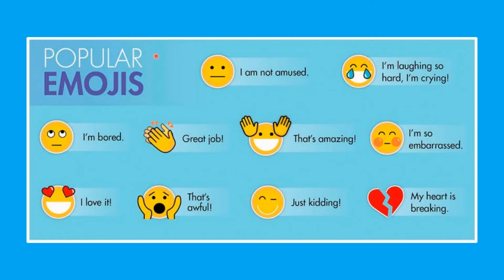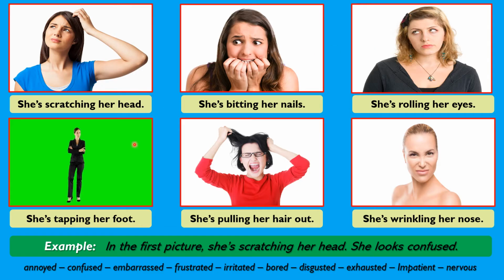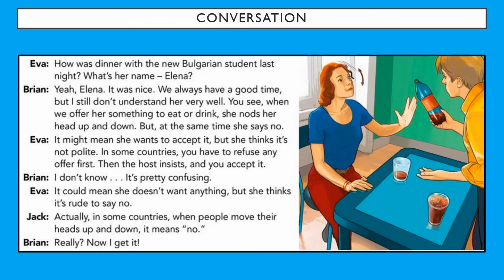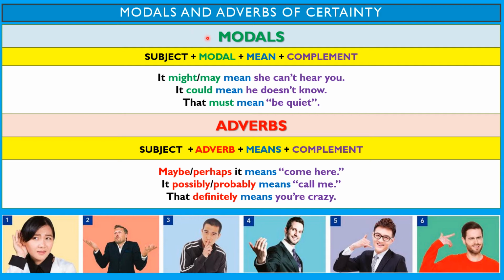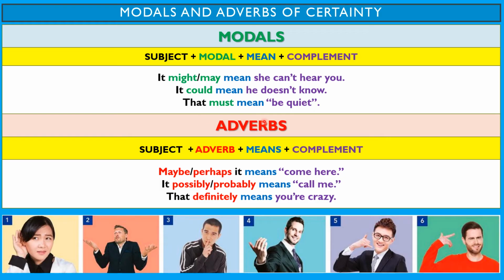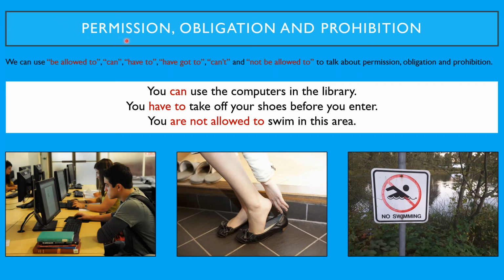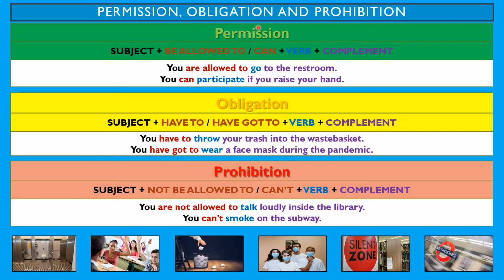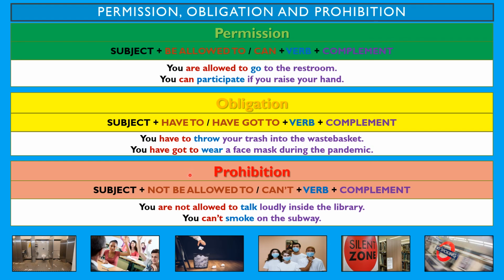Interchange Book 2 - Unit 14 (Modals & Adverbs of Certainty - Permission, Obligation, Prohibition)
Interchange 2 – Unit 14.
Modals & Adverbs of Certainty
Permission, Obligation, Prohibition)
Modal Verbs Might, May, Could, Must
Adverbs Maybe, Perhaps, Possibly, Probably, Definitely

¡ÚNETE A NUESTRO CANAL PARA OBTENER VIDEOS EXCLUSIVOS Y OTROS BENEFICIOS!

INTERCHANGE NIVEL 2 ( LIBRO AZUL) CONVERSACIONES Y GRAMATICA 5TA EDICIÓN
INTERCHANGE LEVEL 2 (BLUE BOOK) CONVERSTIONS AND GRAMMAR 5TH EDITION

CURSO DE INGLES DE CAMBRIDGE
CAMBRIDGE ENGLISH COURSE

ENGLISH IMMERSION PROGRAM
INGLES POR INMERSIÓN